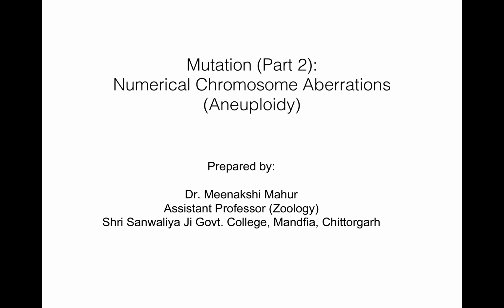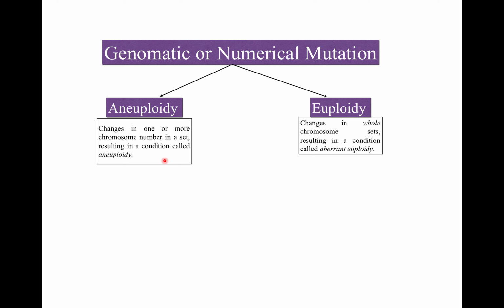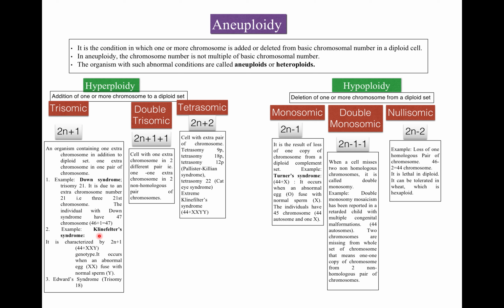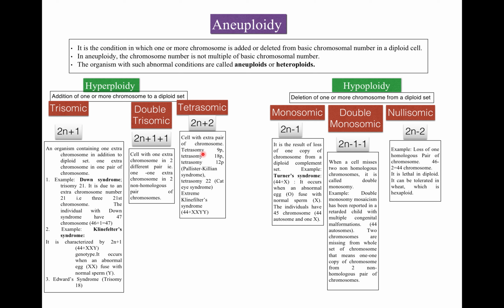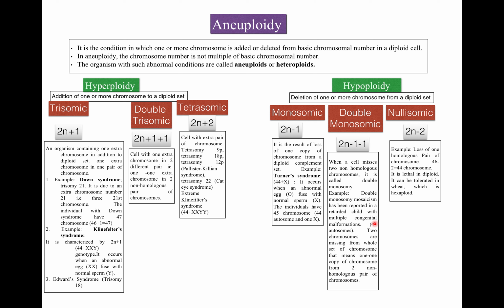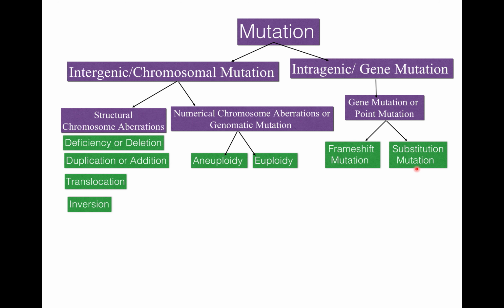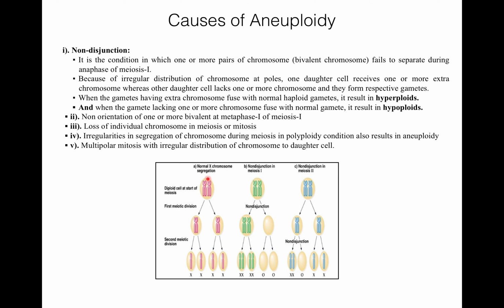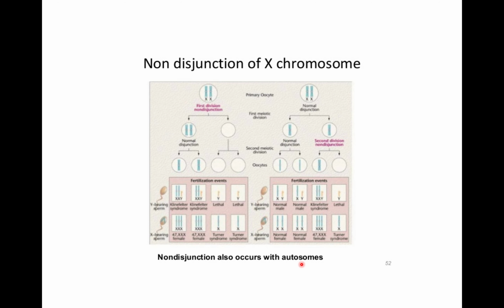Mutation (Part 2) Numerical Chromosome Aberrations (Aneuploidy) (BSc II, Paper II) in English